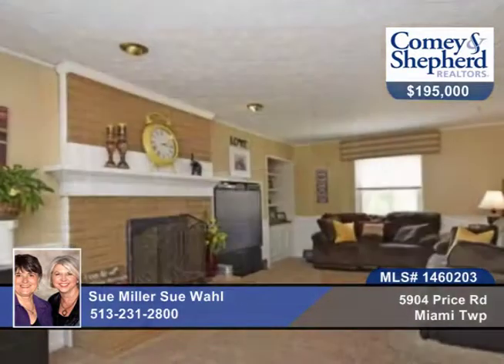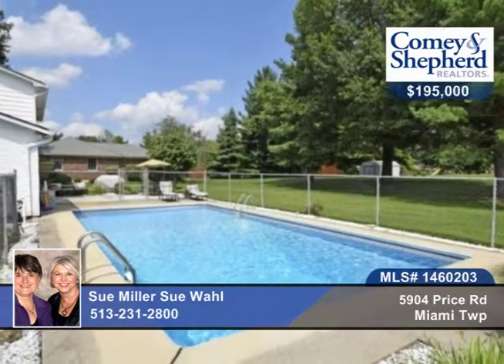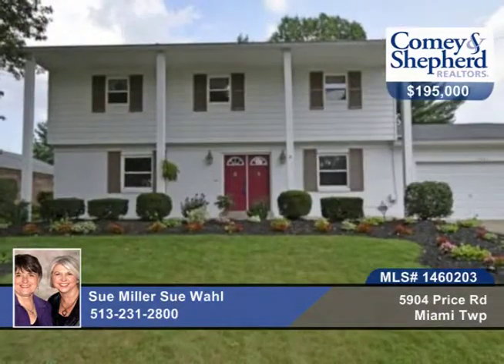5904 Price Rd Miami Twp, OH Homes for Sale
5904 Price Rd, Miami Twp, OH
 Sue Miller Sue Wahl-Realtors | 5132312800

There is still summer left to enjoy the inground pool! Stately colonial on large treed lot. Oversized family style eat in kitchen w/stainless appliances. New a/c in '14 and furnace '12. Very convenient to 275 and St Rt 28.